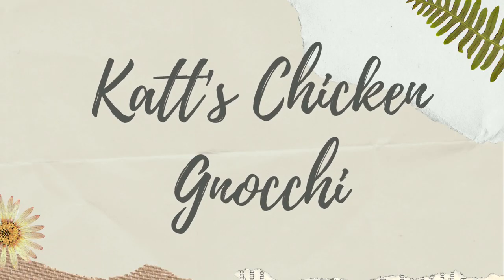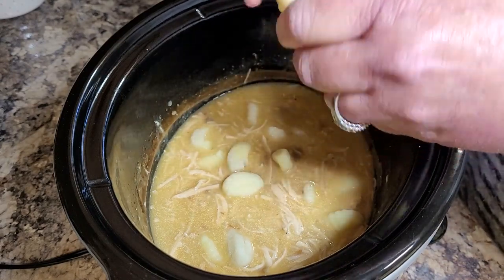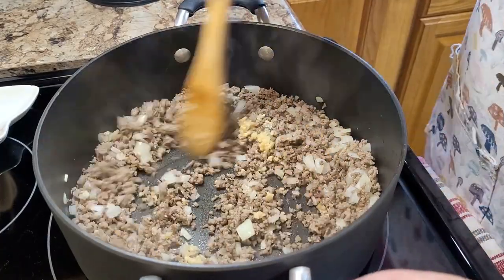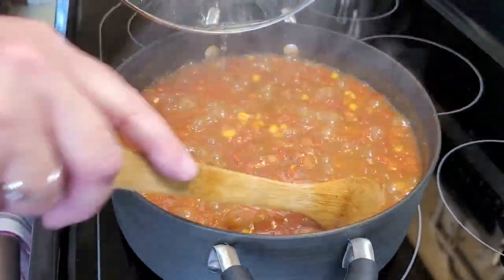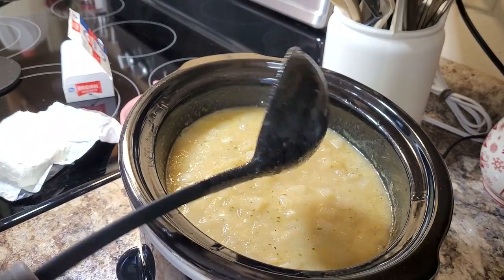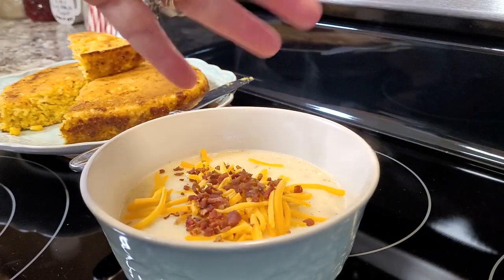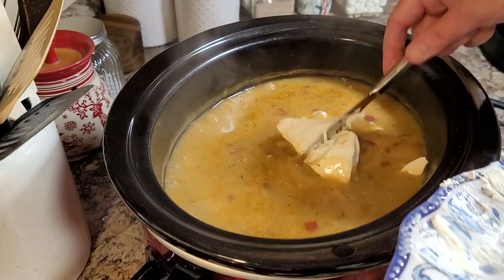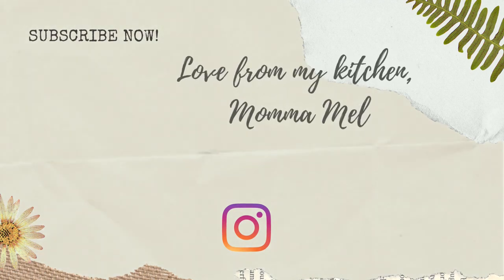Easy Crockpot Meals | Chicken and Dumplings | Taco Soup | Loaded Potato Soup | White Chicken Chili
Crockpot Meals | Chicken and Dumplings | Taco Soup | Loaded Potato Soup | White Chicken Chili

Hey friends, I am excited to bring you 4 crockpot recipes and more this week! They are all delicious, warm and cozy, and what’s easier than dinner in the crockpot? Today’s video is a collab with my friend Tiffany @SmalltownSix Tiffany is one of my favorite creators to watch and one of the most encouraging people I know. She has become a great friend of mine. She is a wonderful cook, wife and mom to four kids. Be sure to check out her video that is linked below to see what she has fed her family this week and tell her Mel sent you. If you’re here from Tiffany’s, thanks again for stopping by and sharing your time with me.

If you’re looking for something I use in my kitchen you’ll probably find it here:

Hi and welcome to my kitchen, I am so glad that you stopped in today. I am just a simple, southern wife and momma who is passionate about all things faith, family and home. My prayer is that my channel leaves you encouraged, smiling and feeling like we’ve just had a visit across my kitchen table. - Mel